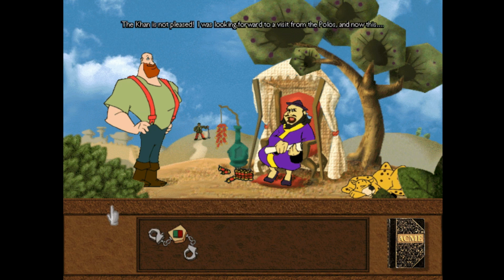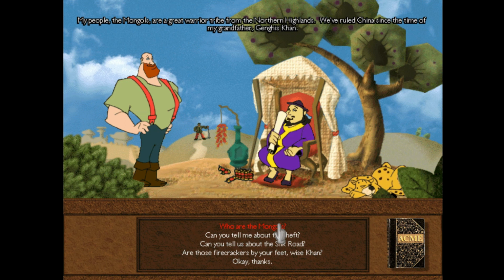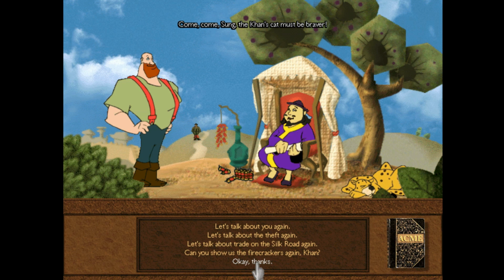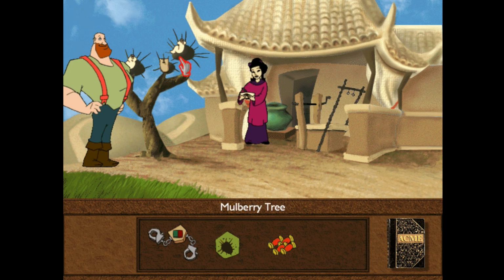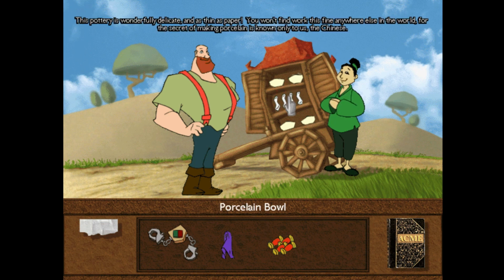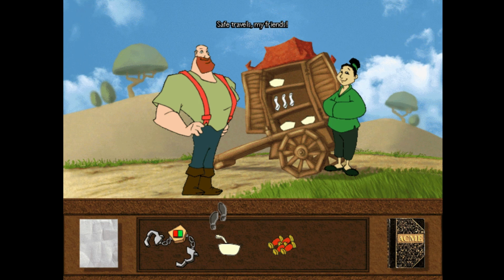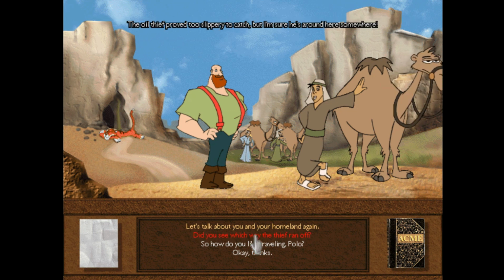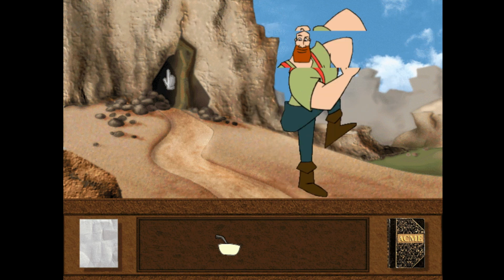Where in Time is Carmen Sandiego? - Case 6: China, 1271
The sixth case of Where in Time Is Carmen Sandiego?, complete with my audio commentary.

This case takes place in China in 1271, during the reign of Kublai Khan and travels of Marco Polo.